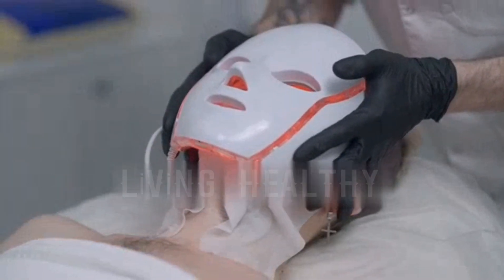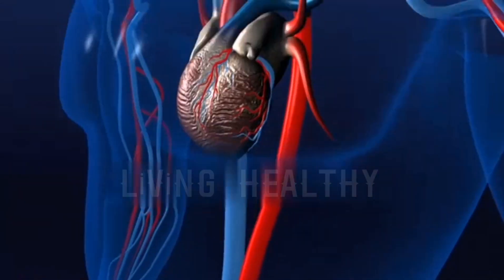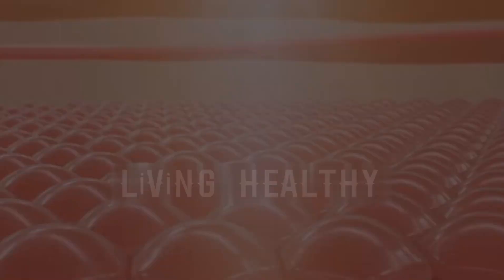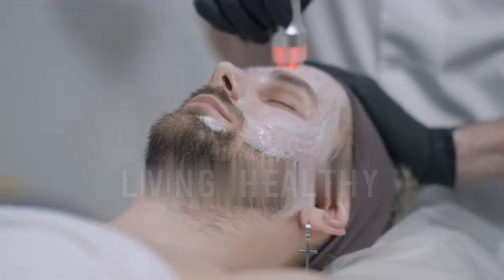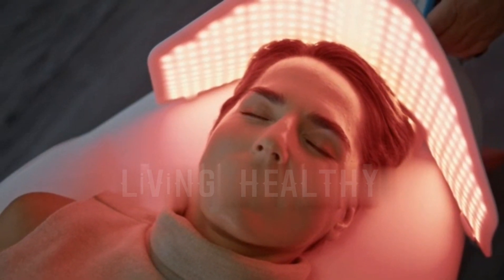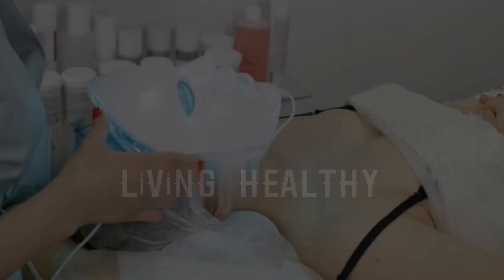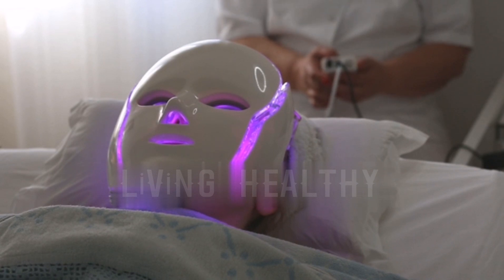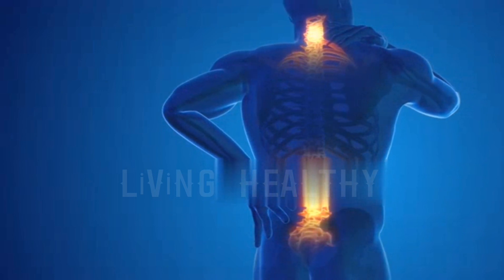RED LIGHT THERAPY BENEFITS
Red light therapy (RLT) is a form of rejuvenation and pain therapy that has grown in popularity over the past decade.  Safe, inexpensive, and free of harmful side effects, red light therapy is widely used to treat body aches and inflammations, as well as common skin problems.  You can also take advantage of this alternative therapy by using a red light therapy device for skin rejuvenation and pain relief.  Enjoy watching